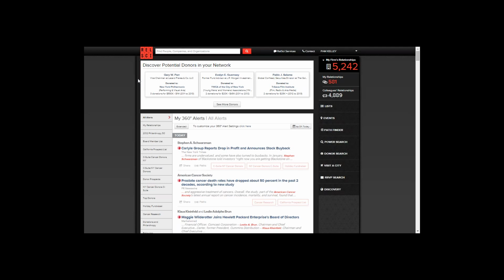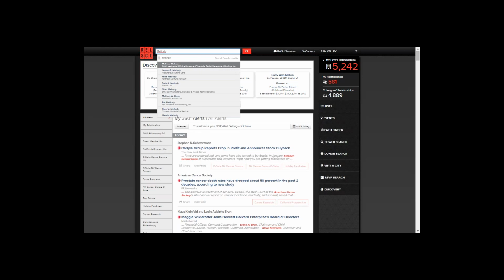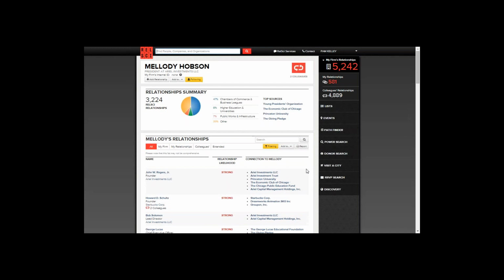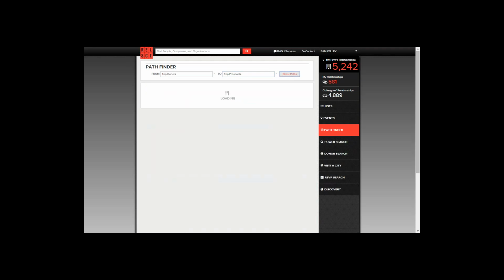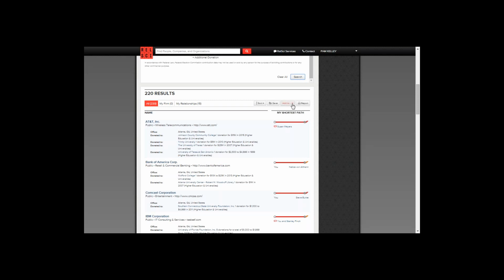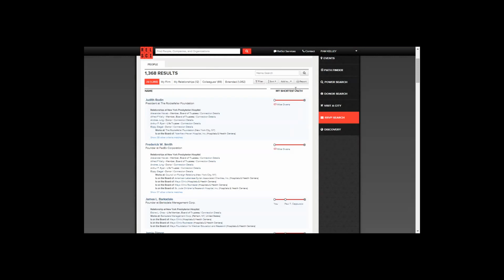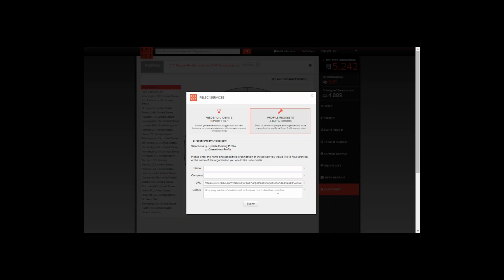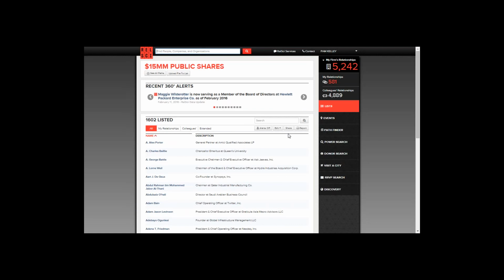RelSci Non Profit Webinar Febuary 11, 2016